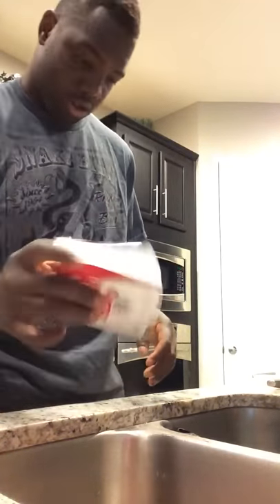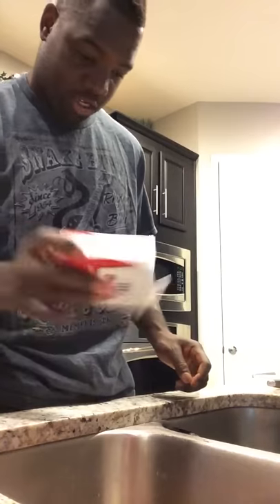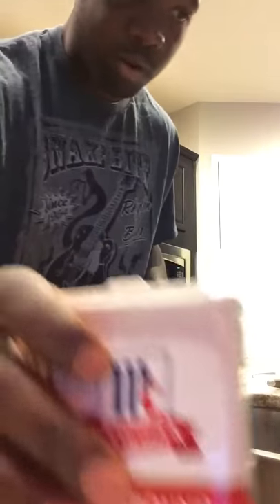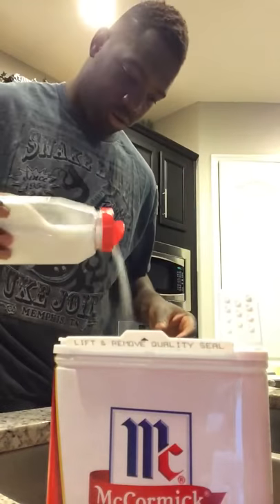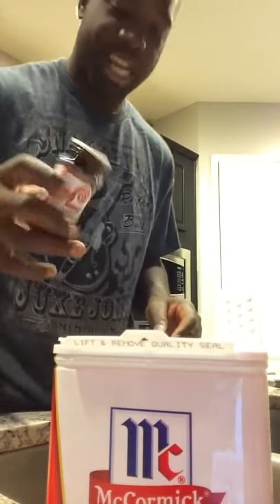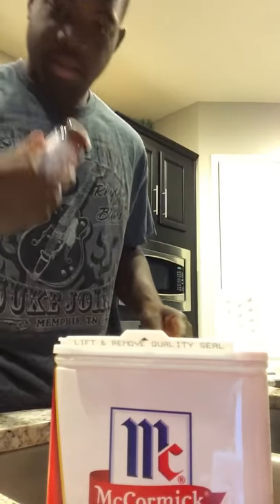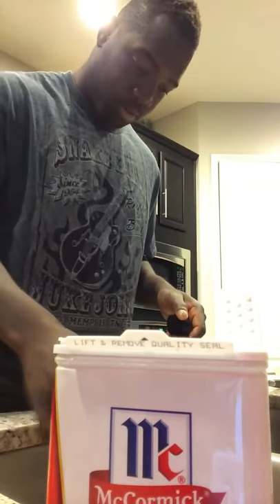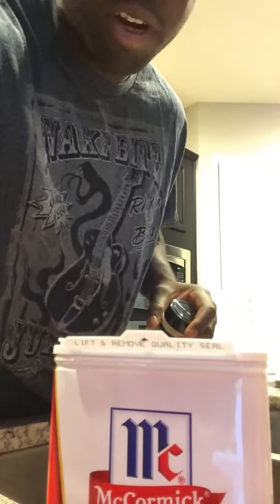Cooking with Lastings Milledge 3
Cooking with Lastings Milledge of the Tokyo Swallows Pro Baseball Team